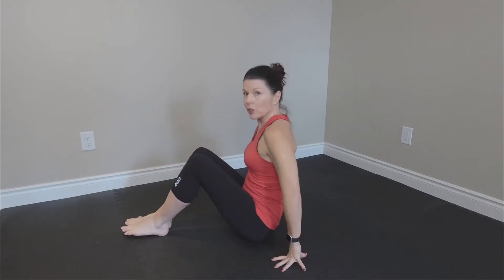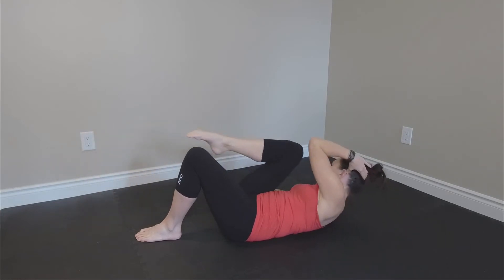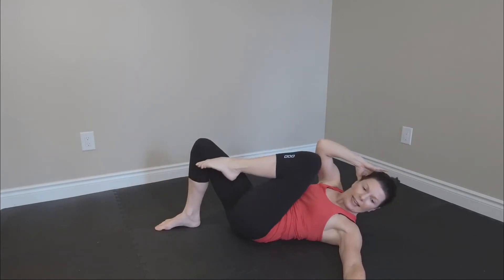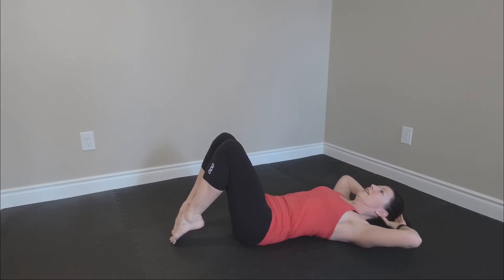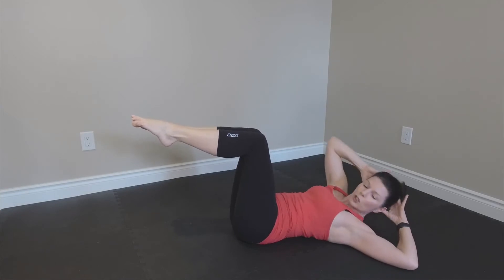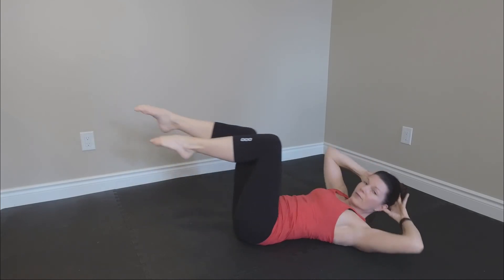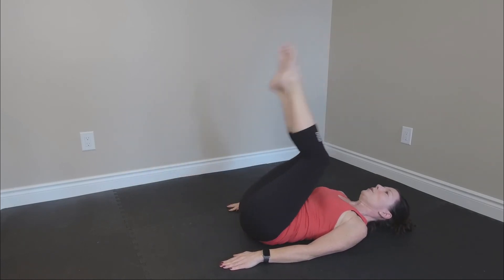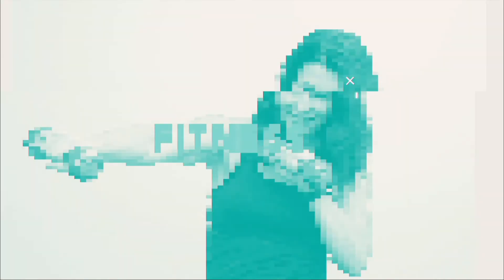5 minutes ab workout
So you only have 5 minutes? Hit the floor with a little space and fire up your abs, focusing on the obliques. Rotational twists sculpt the best! Be sure to keep your back towards the floor, never arching, and breathe through each movement.